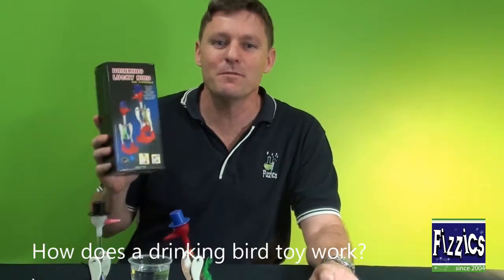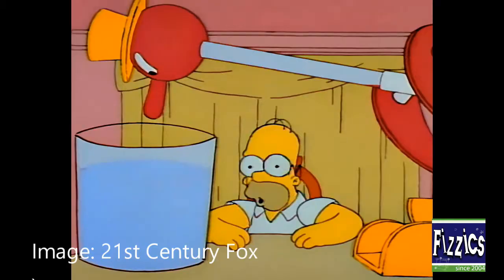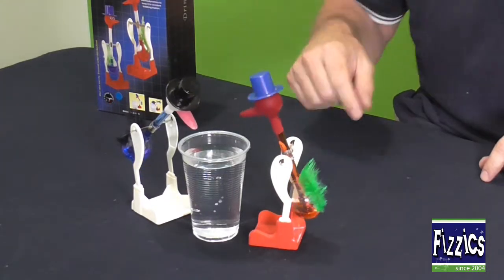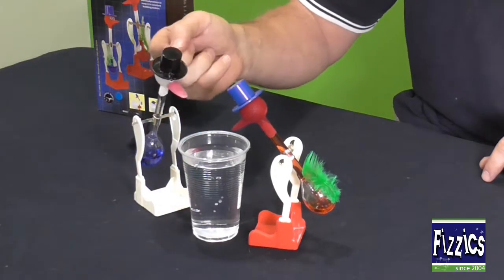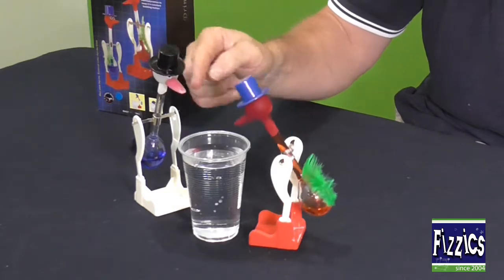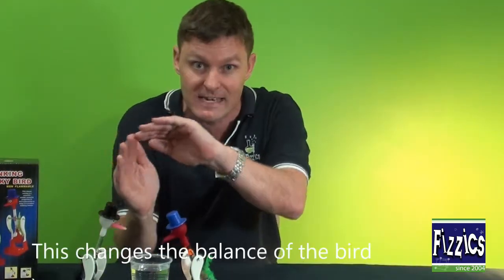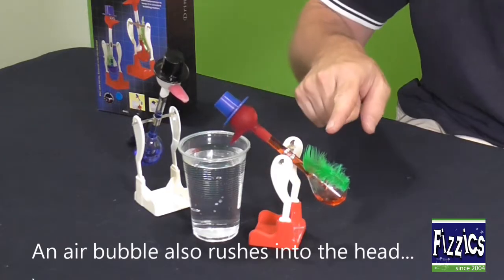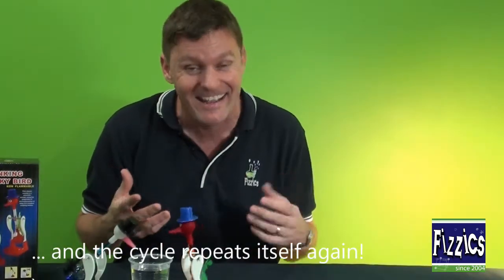How a drinking bird toy works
Remember the classic drinking bird toy?